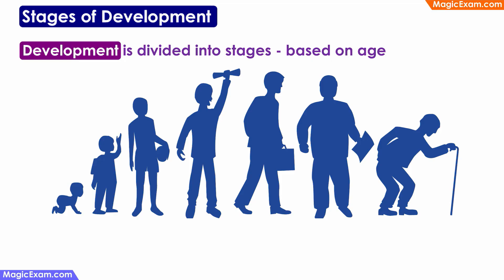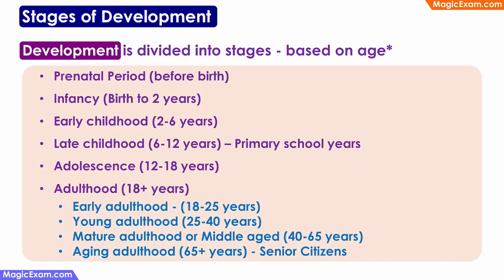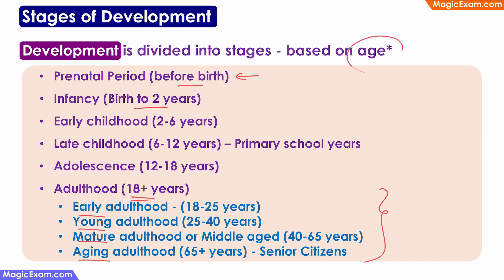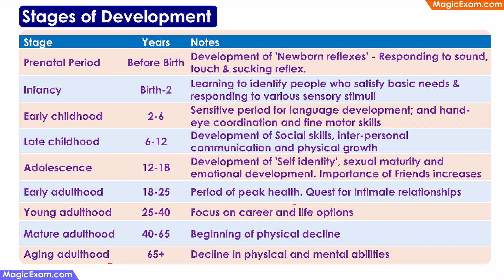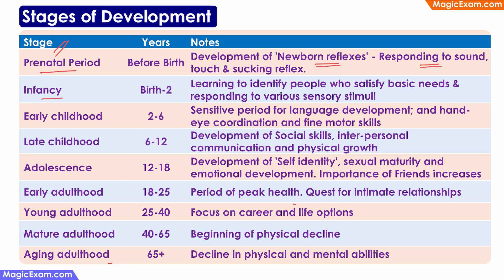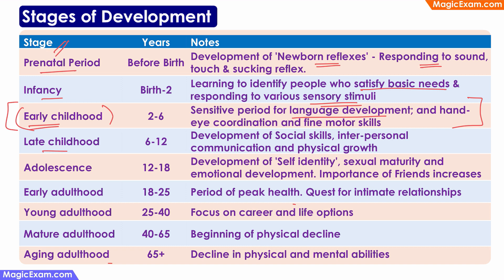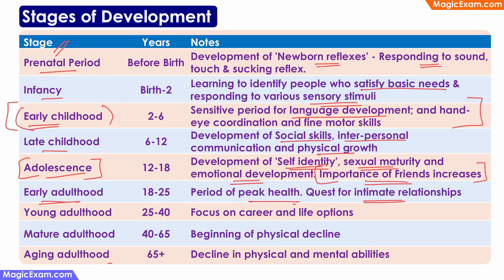Stages of Development CDP Concepts English Explanation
Development is divided into stages - based on age

Stages of Development
- Prenatal Period (before birth)
- Infancy (Birth to 2 years)
- Early childhood (2-6 years)
- Late childhood (6-12 years) – Primary school years
- Adolescence (12-18 years)
- Adulthood (18+ years)
- Early adulthood - (18-25 years)
- Young adulthood (25-40 years)
- Mature adulthood or Middle aged (40-65 years)
- Aging adulthood (65+ years) - Senior Citizens

Stages of Development
Stage - Years - Notes
- Prenatal Period - Before Birth - Development of 'Newborn reflexes' - Responding to sound, touch & sucking reflex.
- Infancy - Birth-2 - Learning to identify people who satisfy basic needs & responding to various sensory stimuli
- Early childhood - 2-6 - Sensitive period for language development; and hand-eye coordination and fine motor skills
- Late childhood - 6-12 - Development of Social skills, inter-personal communication and physical growth
- Adolescence - 12-18 - Development of 'Self identity', sexual maturity and emotional development. Importance of Friends increases
- Early adulthood - 18-25 - Period of peak health. Quest for intimate relationships
- Young adulthood - 25-40 - Focus on career and life options
- Mature adulthood - 40-65 - Beginning of physical decline
- Aging adulthood - 65+ - Decline in physical and mental abilities